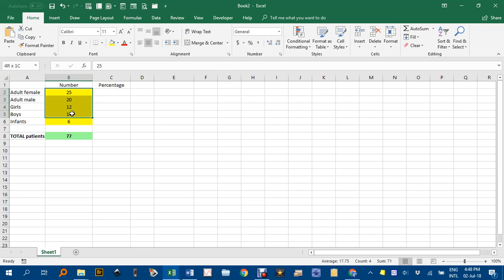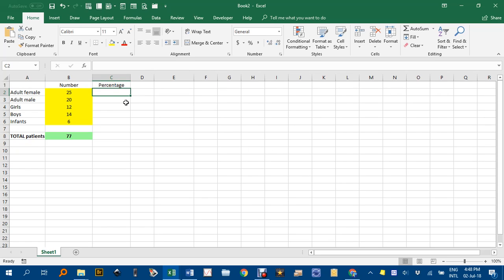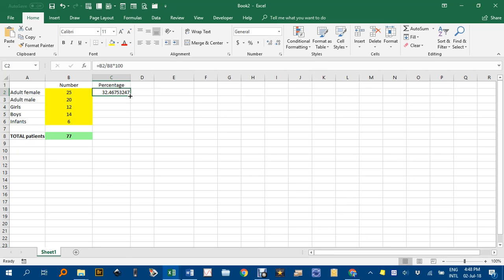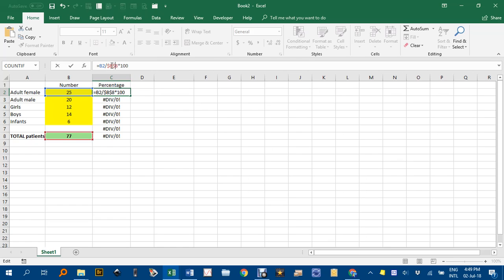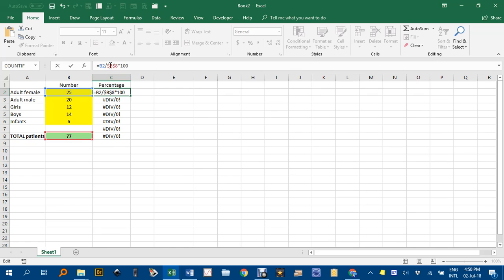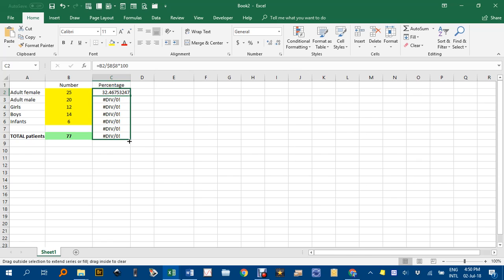18 Absolute cell reference